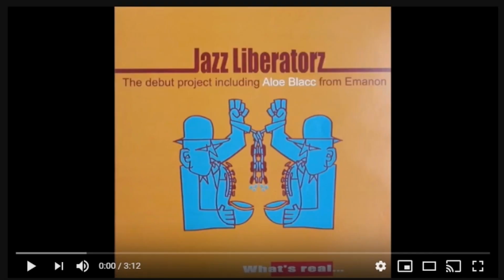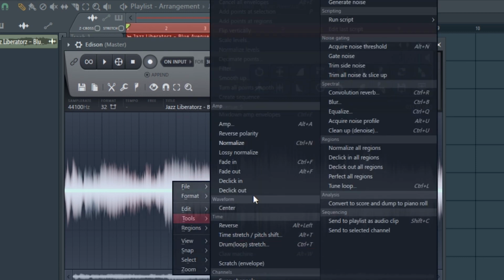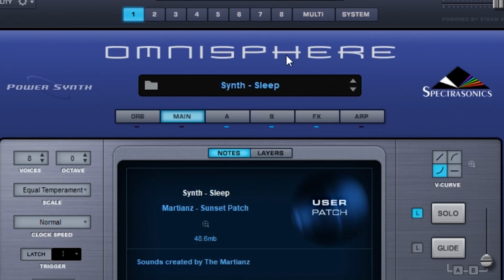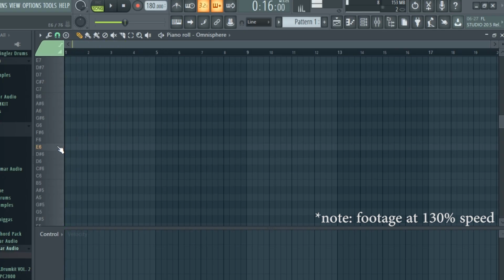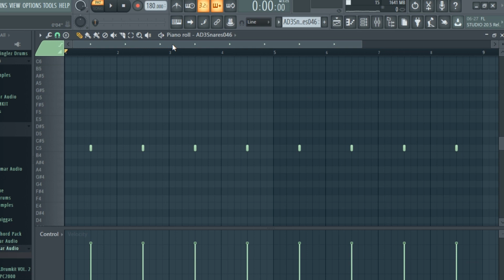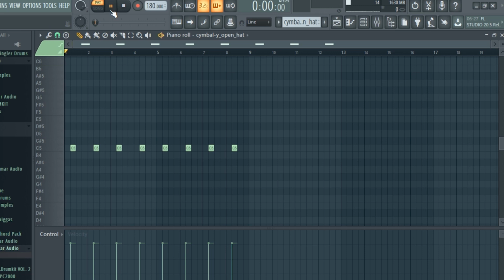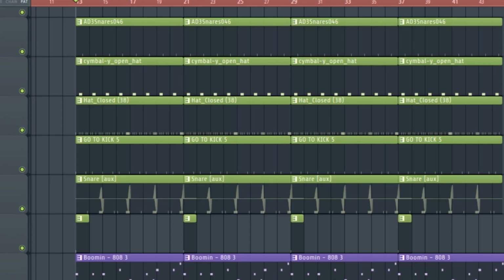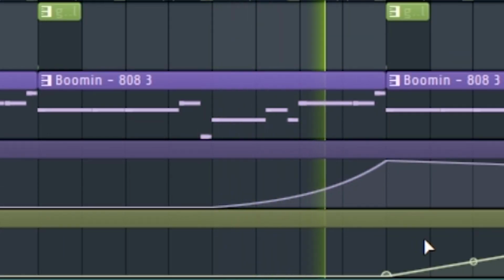From Scratch: A boom trap song in 9 minutes | FL Studio Tutorial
Watch me break down the BoomTrap music sound and show you how to make a Boom Trap type beat from scratch in 9 minutes.

This is a how to make a beat in fl studio 20 demo. This is a sampled rap beat where I sample soul / jazz and turn it into a boomtrap type beat and rap over it. I'm showing you how to make a boom trap type beat in FL Studio 2019. I'm making rap music in this tutorial of FL Studio 2019, it's a rap music tutorial/rap beat tutorial, wherein I create a sampled boom trap logic type song or ill mind type song in under 9 minutes. It's a rap, trap, hip-hop, trap tutorial.